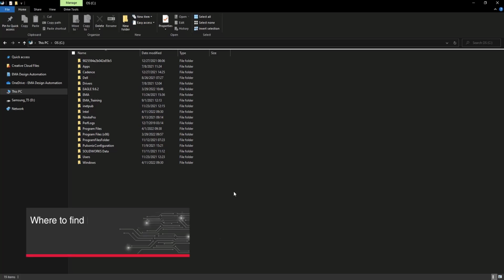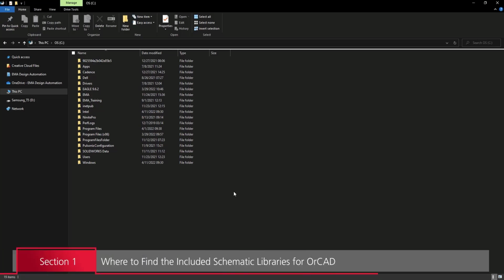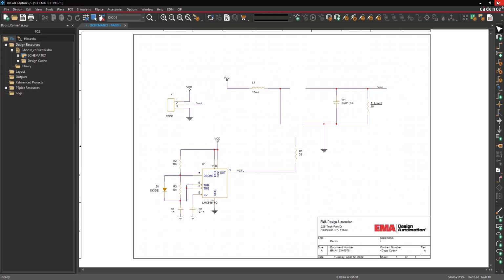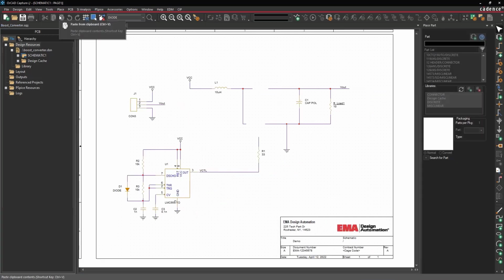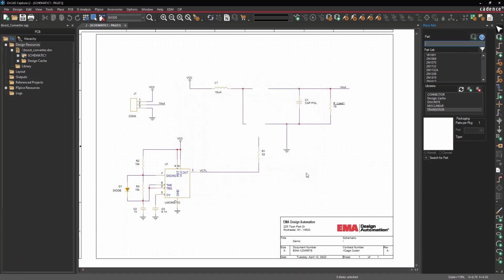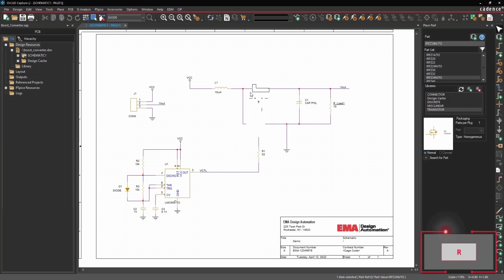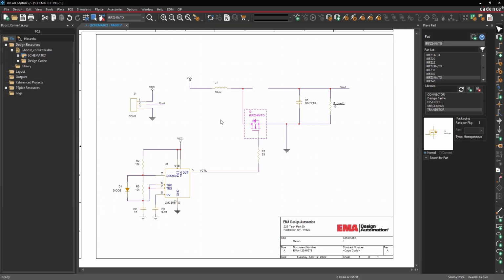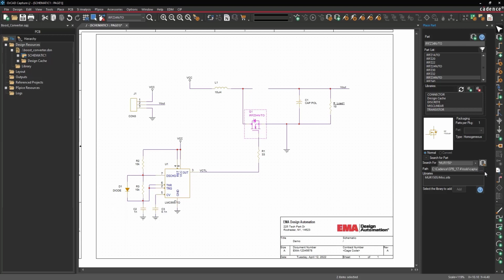Where to Find Included Schematic Libraries in OrCAD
In this video, you will learn the standard install location of included OrCAD Capture schematic libraries. You will also learn how to add a library to the part search, search for a part, and place the part in the schematic.

0:00 Introduction
0:05 Where to Find the Included Schematic Libraries for OrCAD
0:32 How to Utilize the Included Schematic Libraries in OrCAD Capture

Let’s Connect!